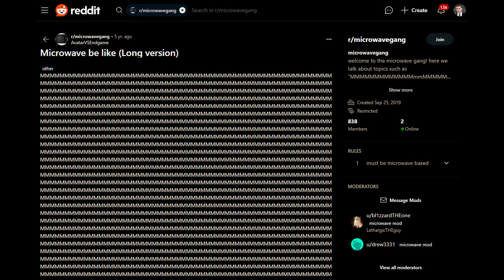How censorship of AI works: Black Nazis, Tiananmen Square, etc | Dylan Patel and Nathan Lambert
*GUEST BIO:*
Dylan Patel is the founder of SemiAnalysis, a research & analysis company specializing in semiconductors, GPUs, CPUs, and AI hardware. Nathan Lambert is a research scientist at the Allen Institute for AI (Ai2) and the author of a blog on AI called Interconnects.

*Invideo AI:* AI video generator.
*GitHub:* Developer platform and AI code editor.